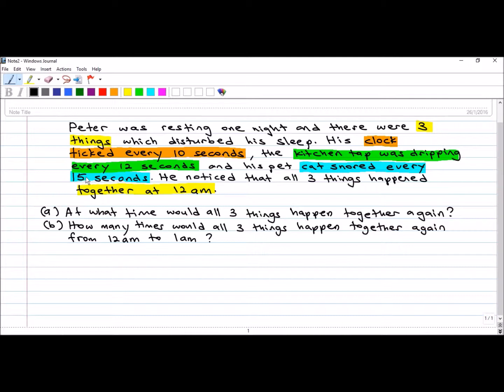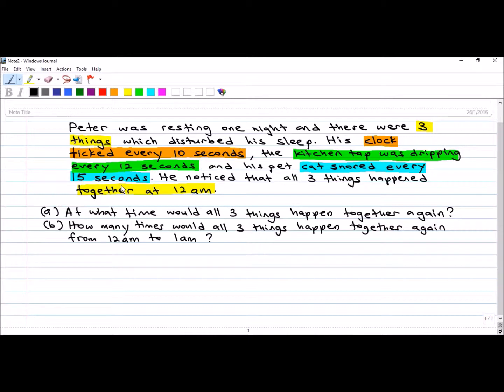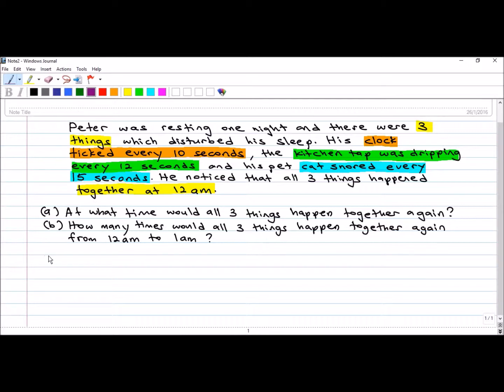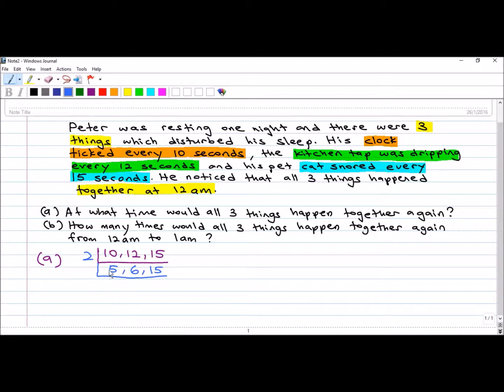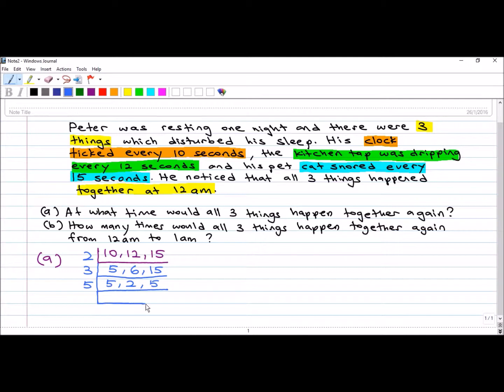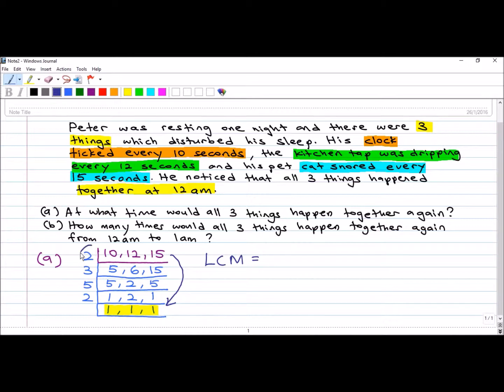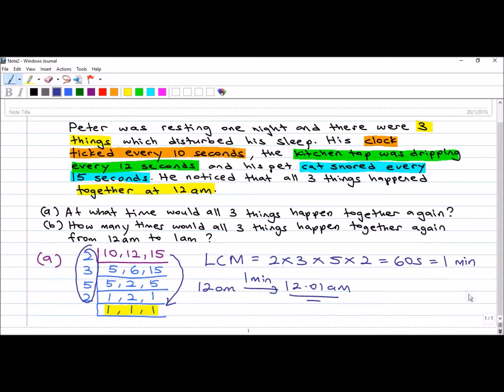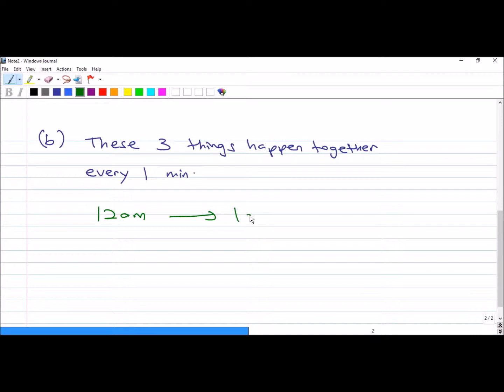Lowest Common Multiple Problem 1 avi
Know how to solve difficult sums with confidence and ease.